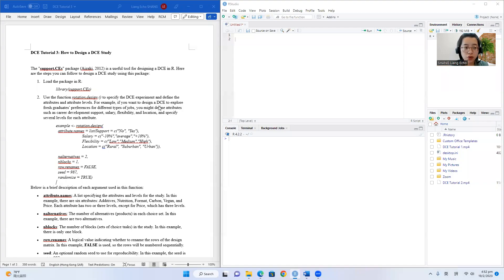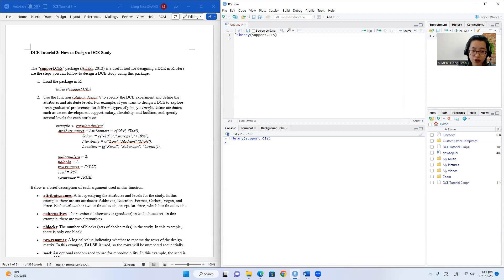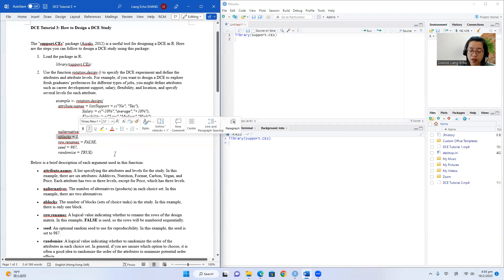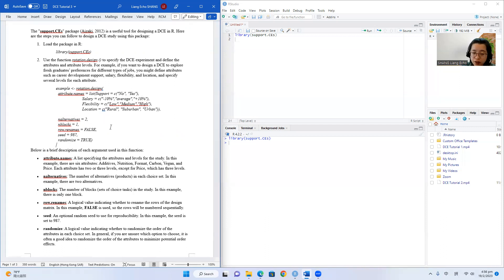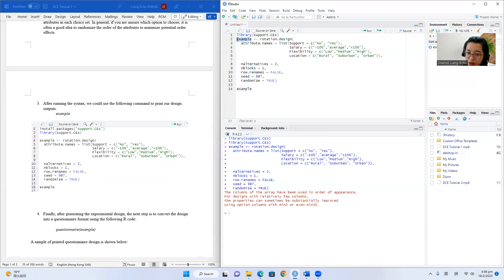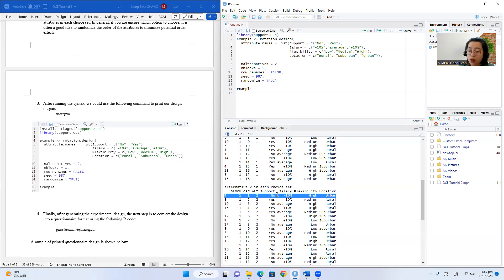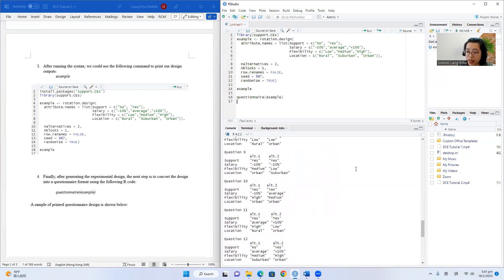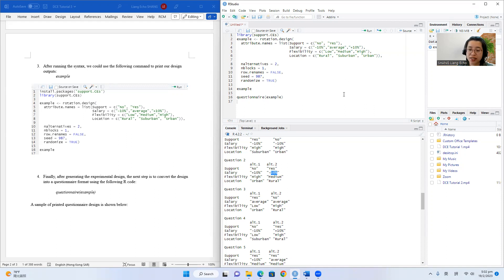Tutorial Week7 Section3: DCE Designing a DCE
This video shows you how to design a Discrete Choice Experiment (DCE) study.